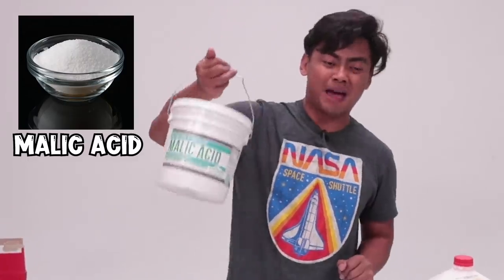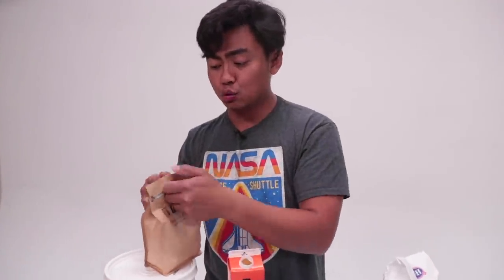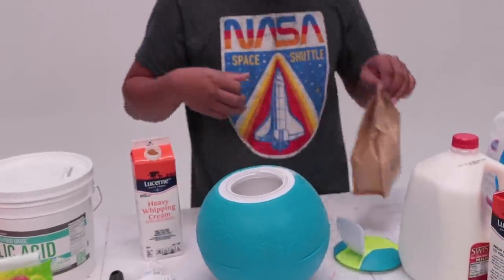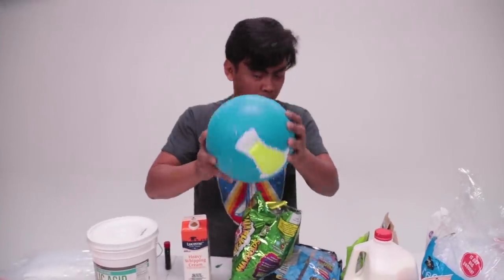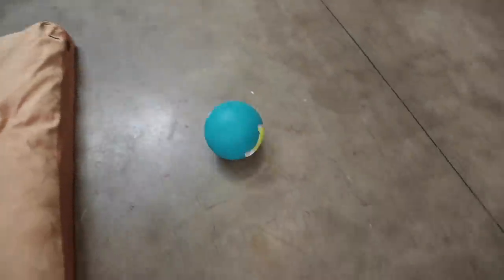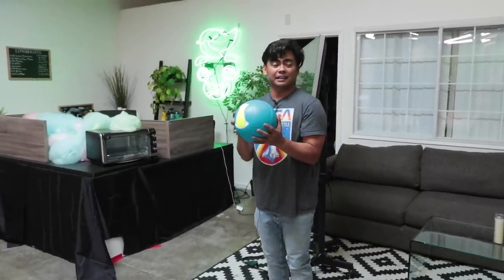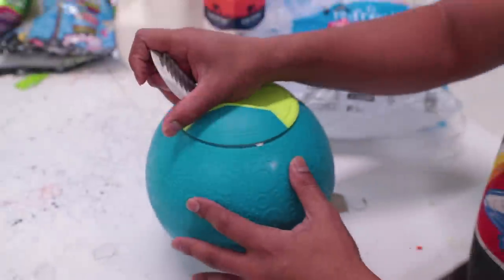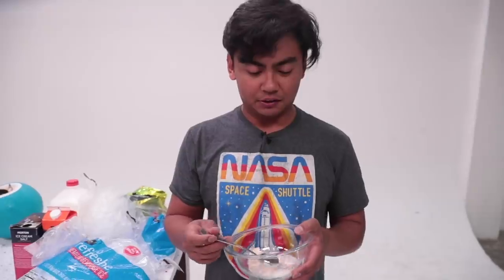Eating The WORLD'S SOUREST ICE CREAM -- (Severity Lvl: 2020)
I MAKE DA SOUR ICE CREAMZ!

Stay Juicy everyone! (︶▽︶)